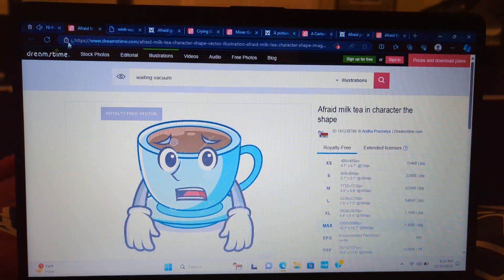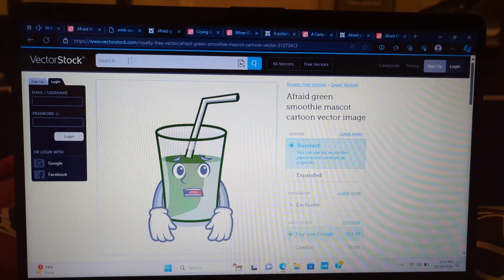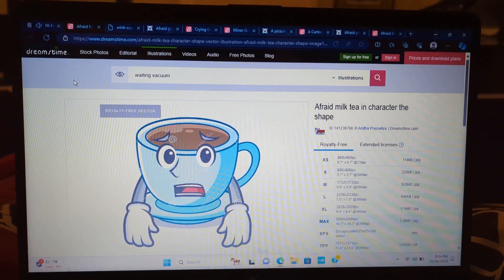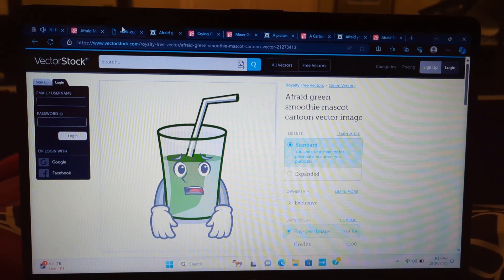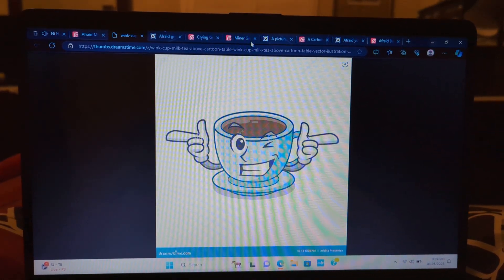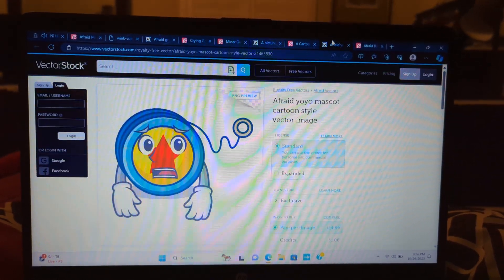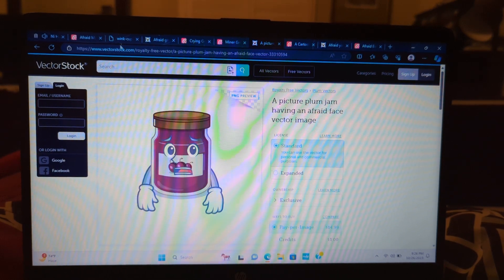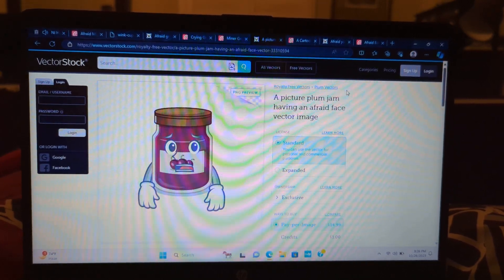Green Smoothie Is Crying#1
Audio: Ni Hao, Kai-Lan - S01 E12 - Ni Hao, Halloween.
For @CodyoshiTheShadowMilkBoy and @💀 The Spooky Month Kid 🎃 (Grace)